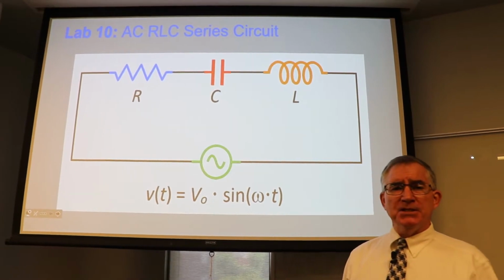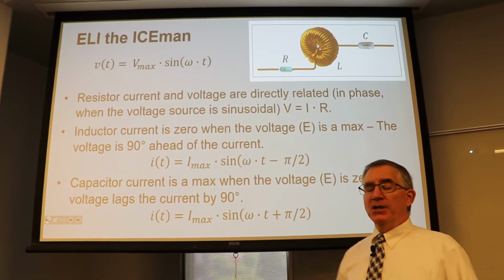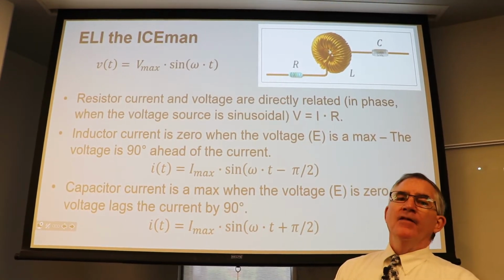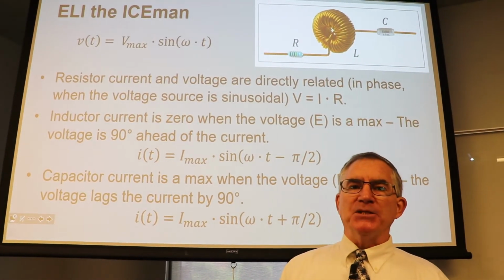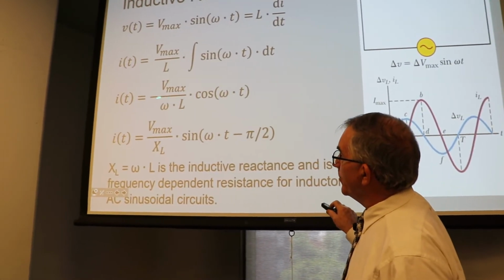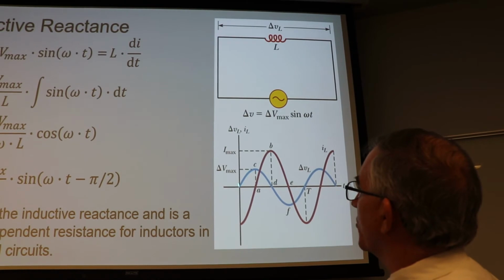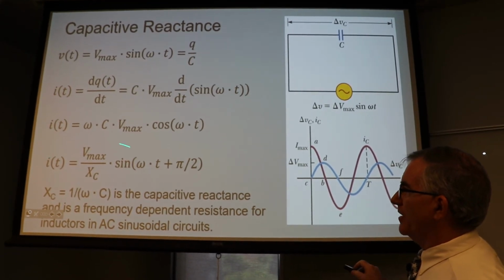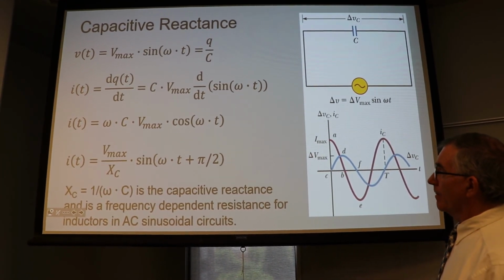PHY122 Lab 10 AC LRC Series Circuit Background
The effects of a resistor, capacitor and an inductor in an sinusoidally driven AC LRC series circuit will be explored. The behavior of the voltage across each, when subjected to a sinusoidal voltage is presented, using Kirchhoff's loop rule and the equations for the voltage in each device, V = IR, V = Q/C, and V = L di/dt. From each of these, the current/voltage relationship is determined, as well as the resistance effect (called reactance) of the capacitor and inductor.